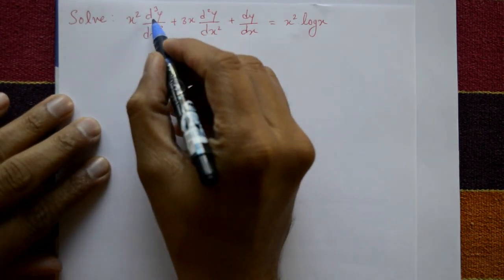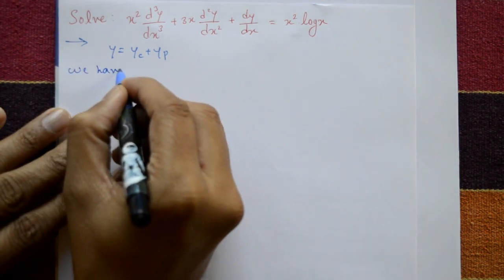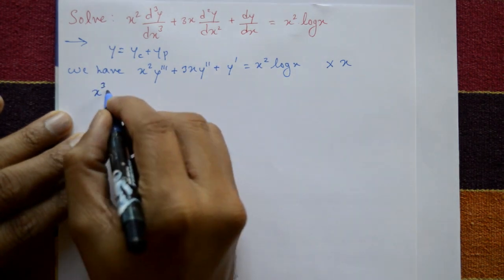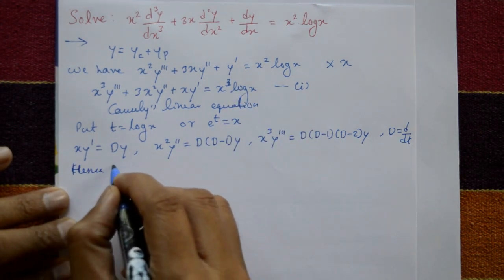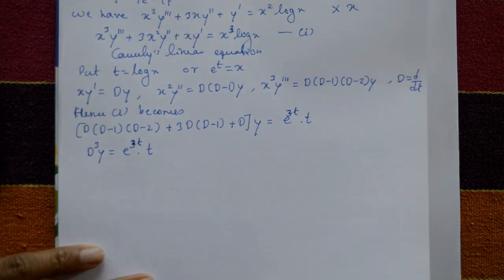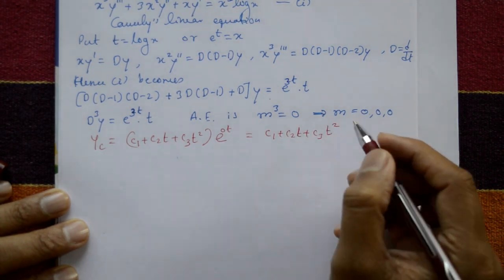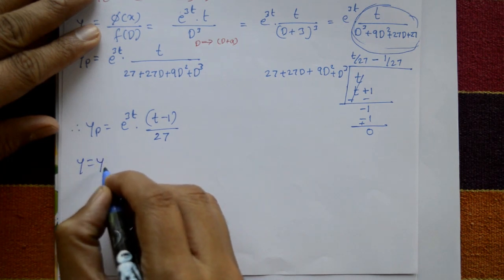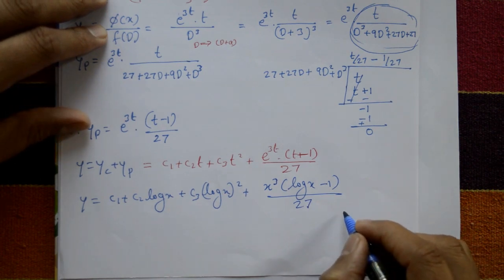Cauchy's linear equation Advanced calculus & numerical methods good example(PART-5)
In this video explaining fifth  problem of Cauchy's linear equation.This method helps engineering students.